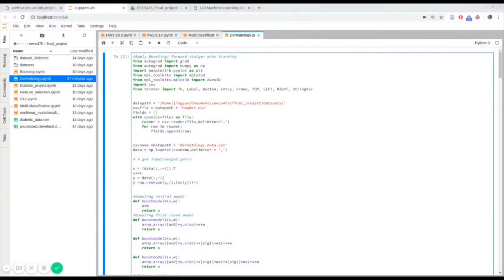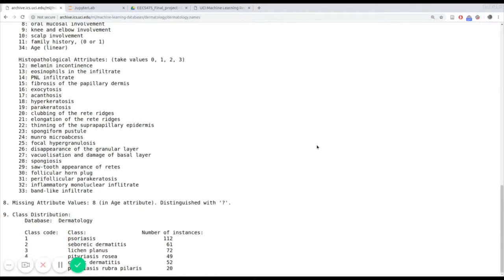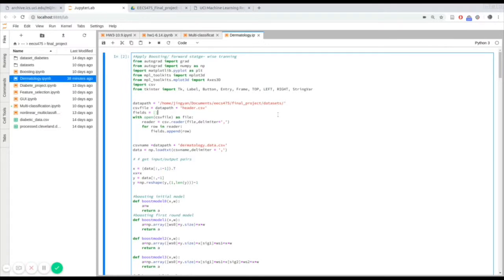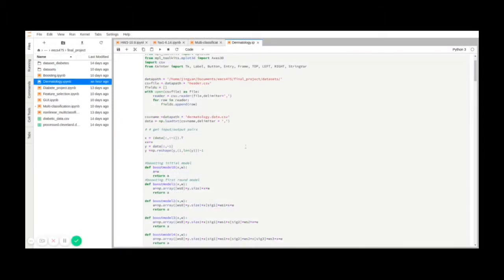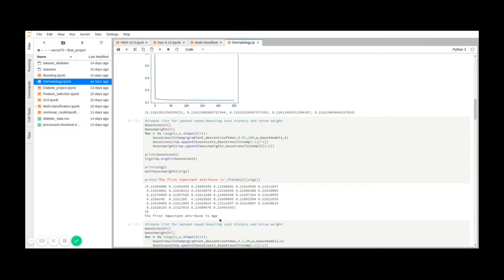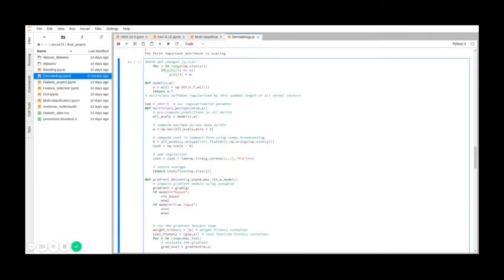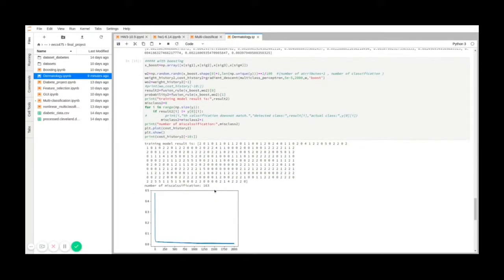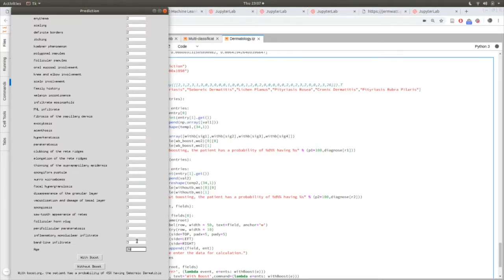Dermatology Diagnosis With Machine Learning